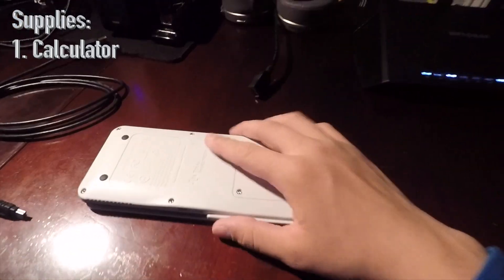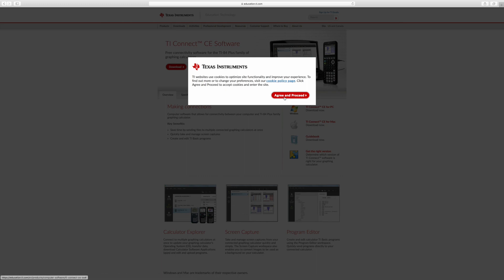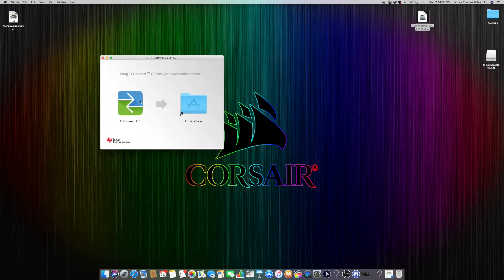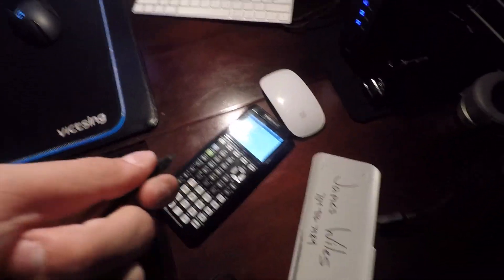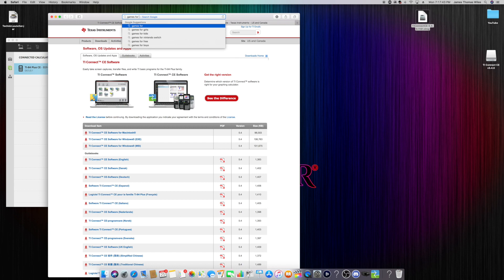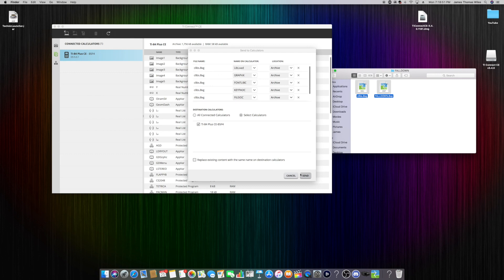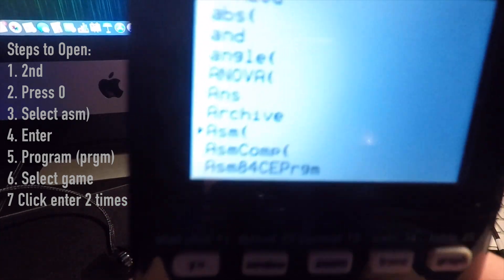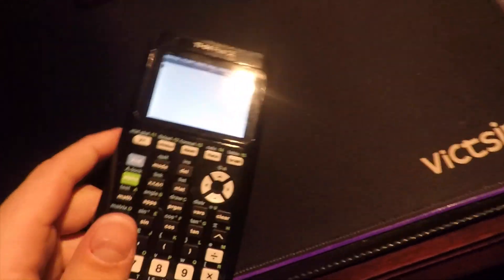How to Play Games on Your Calculator! Quick and Easy Tutorial (TI 84 Plus CE)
I hope this helped! Drop any questions in the comments and I will be responding to as many as possible.